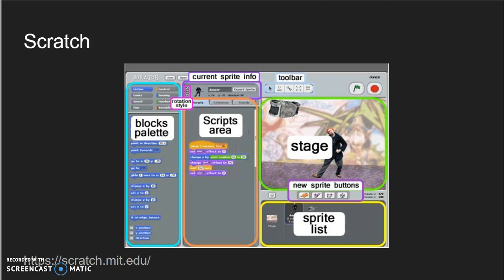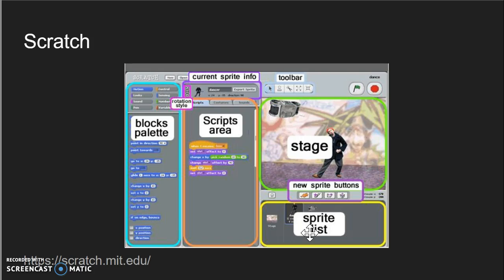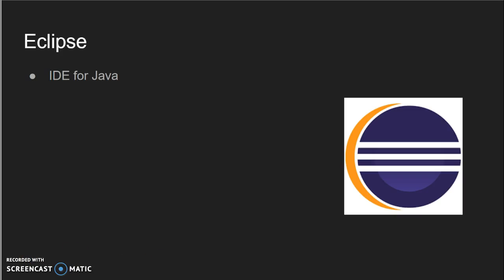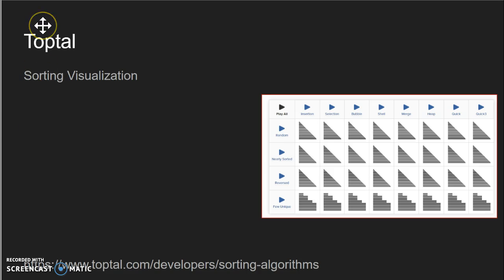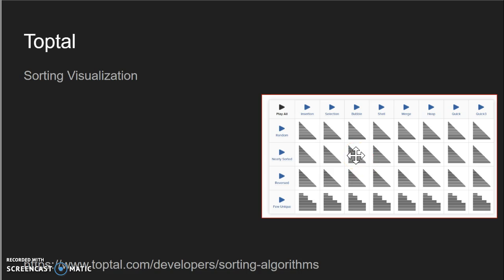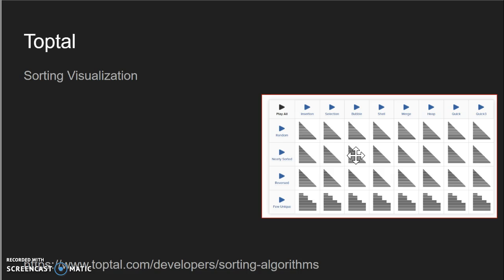Programming for Highschoolers